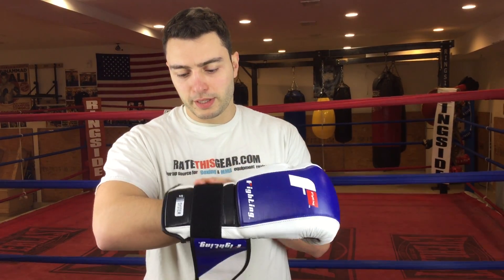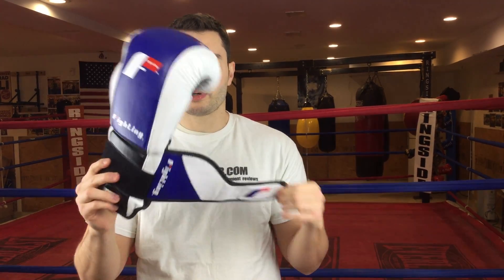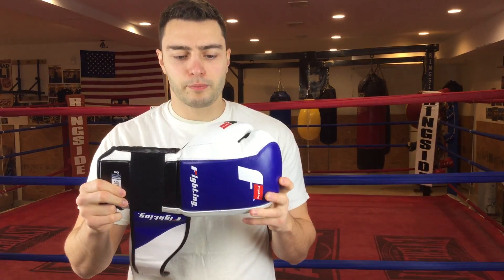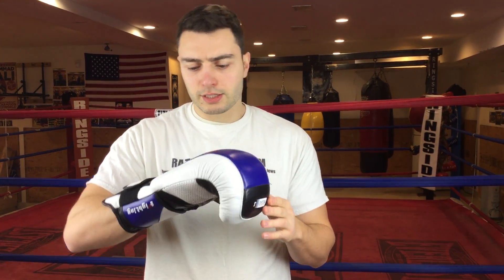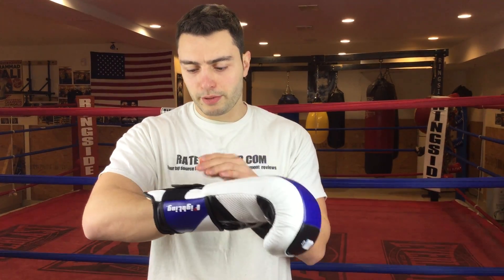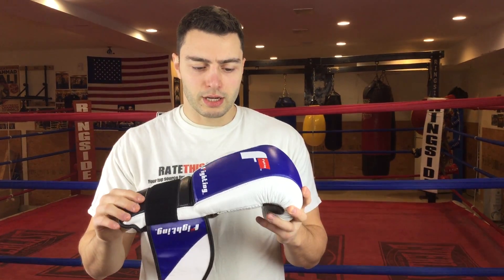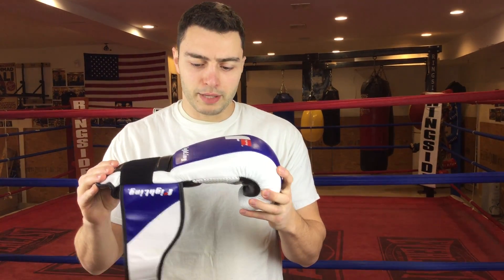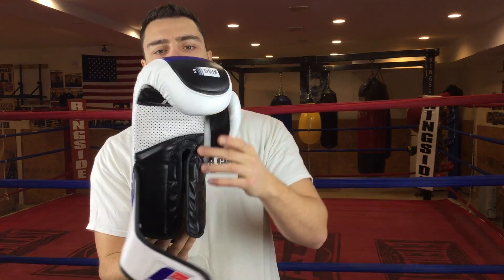FIGHTING SPORTS S2 GEL FIERCE BOXING GLOVES REVIEW BY RATETHISGEAR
FIGHTING SPORTS BOXING GLOVES REVIEW: FIGHTING SPORTS S2 GEL FIERCE BOXING GLOVES.